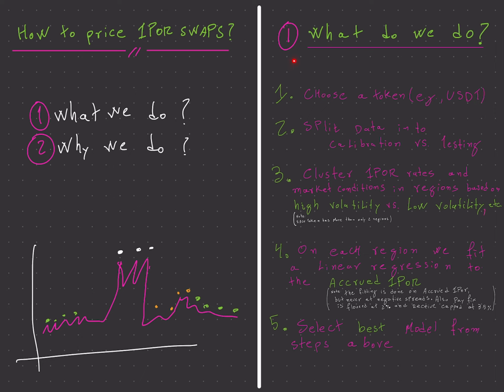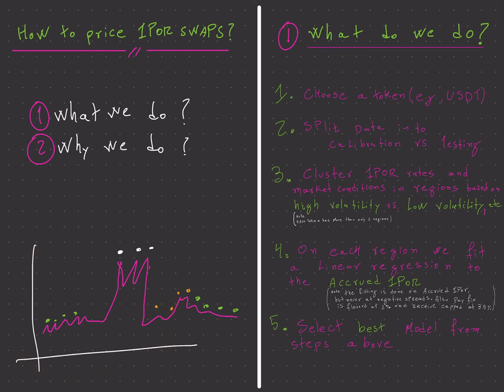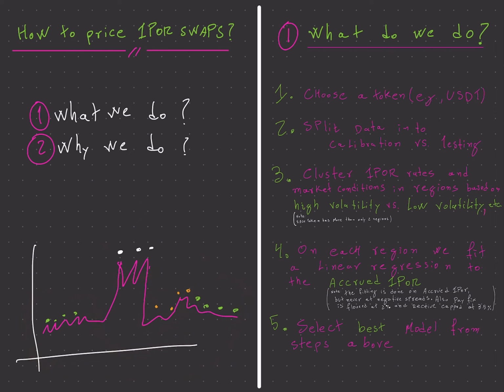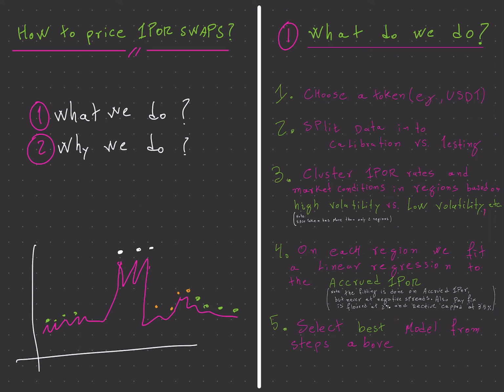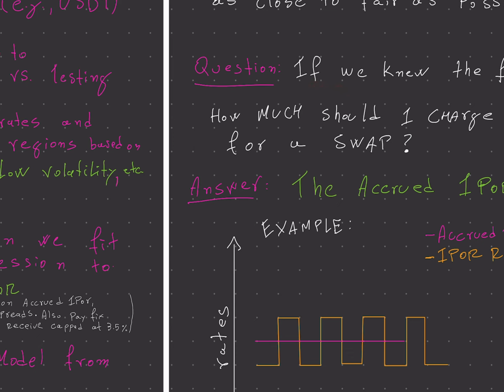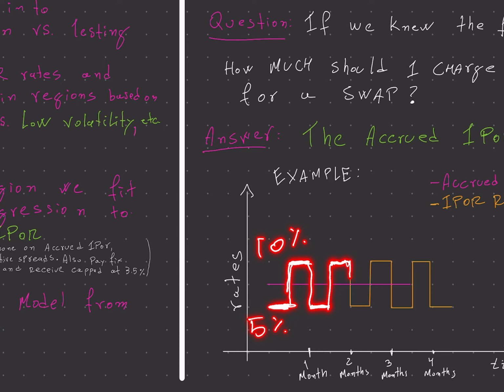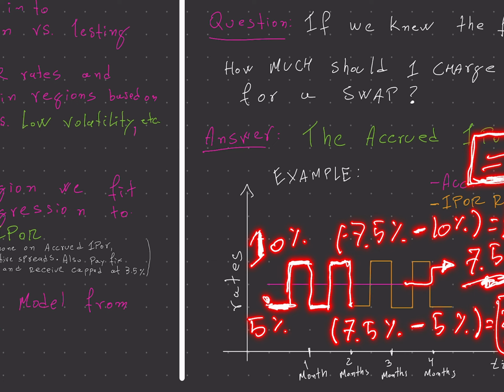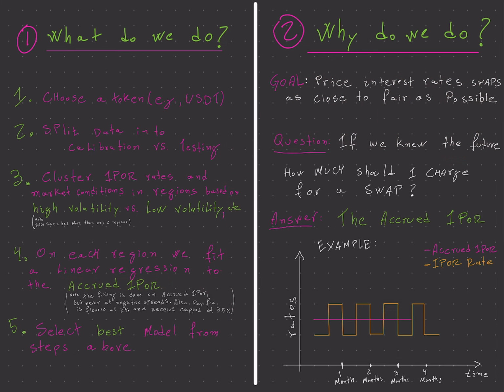IPOR AMM v2 - Base Spread Calculation | Blackboard Sketching | IPOR Protocol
IPOR's Chief Scientist Mauricio Hernandes answers two essential questions about IPOR's v2 AMM:
- How is the base spread calculated?
- Why is the spread calculated in that way?